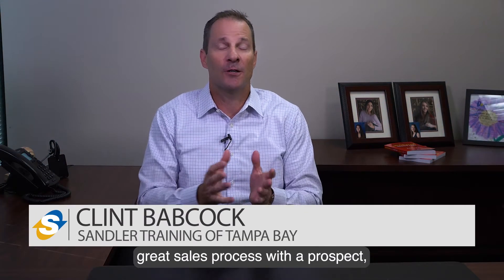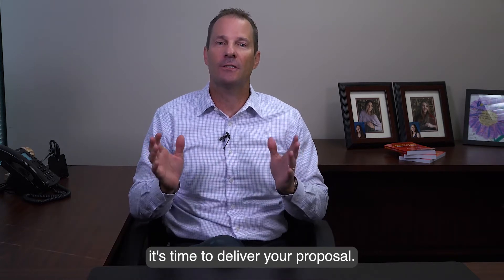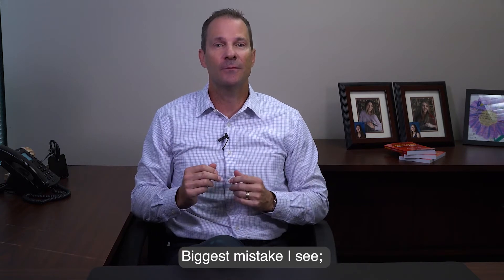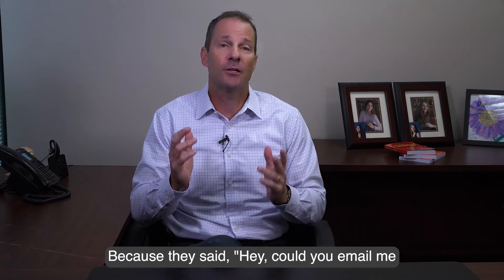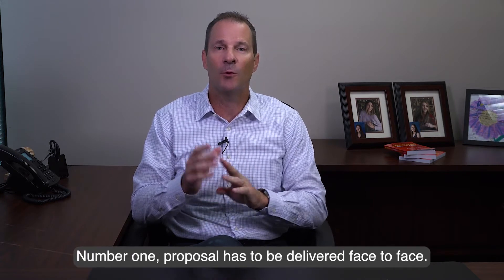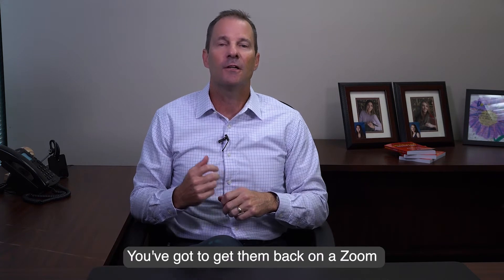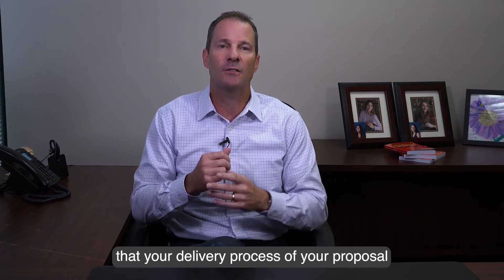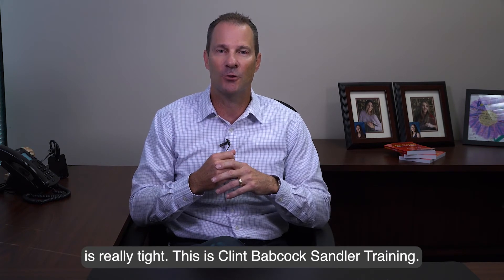Proposals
You’ve gone through a great sales process… it’s time to deliver your proposal. What mistakes have you made in the past? Check out this video and discover how to nail your proposal.